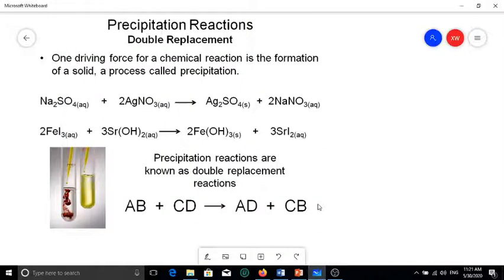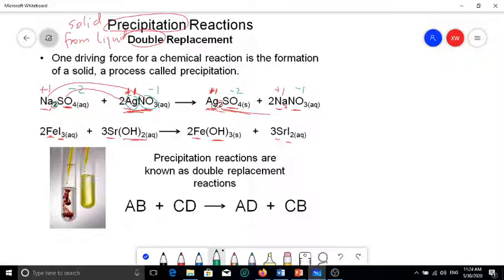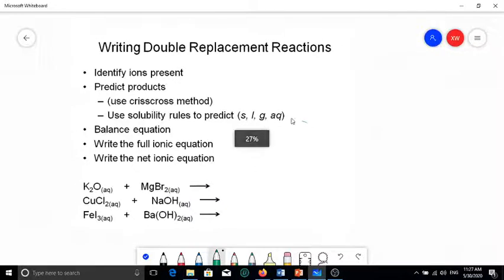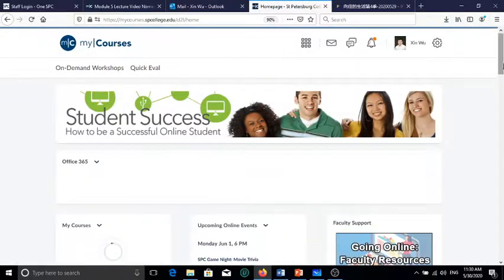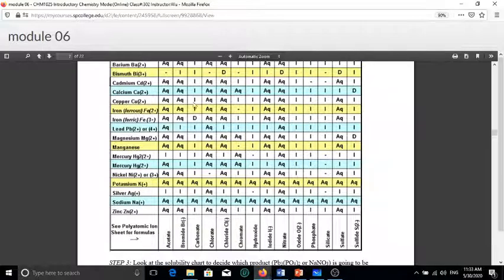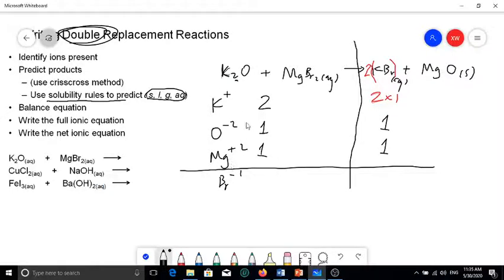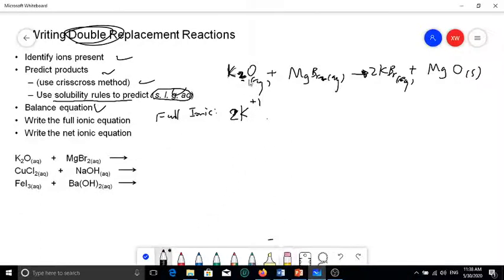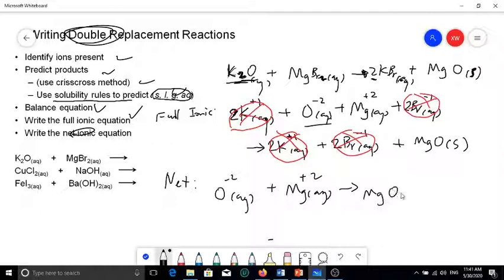Module 6 Lecture Video Double replacement reaction 1